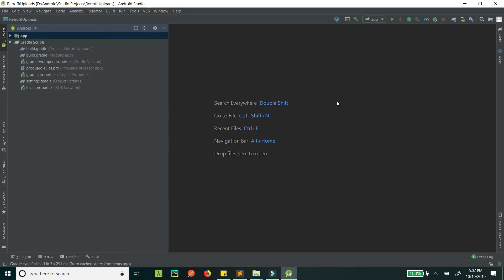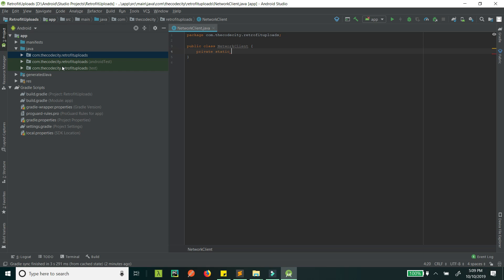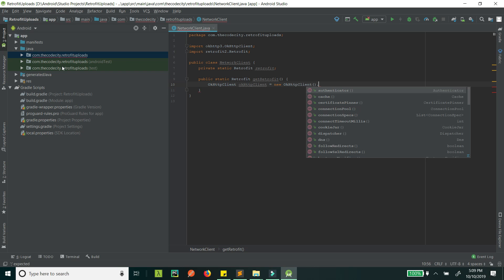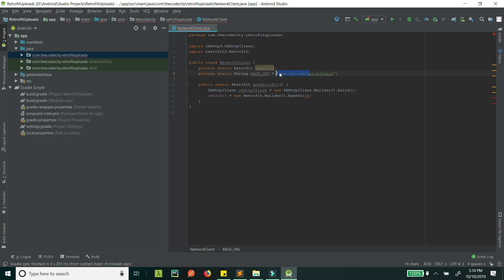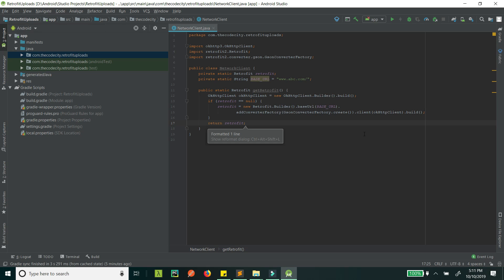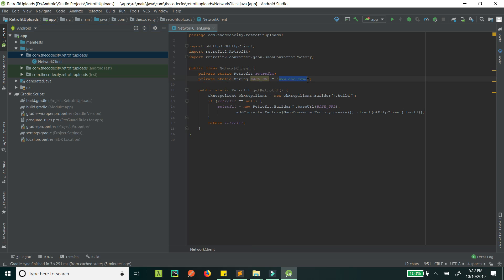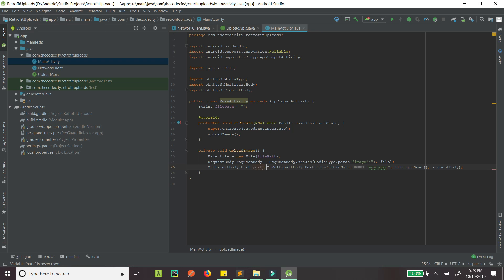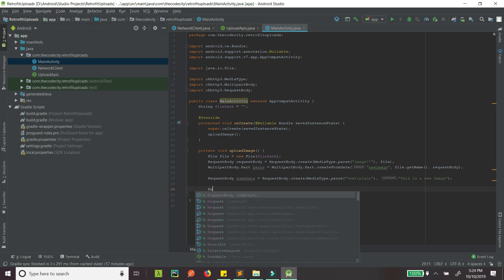Upload Image to Server in Android - Retrofit Tutorial with Source Code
In this tutorial we will see how we can upload image to server using Retrofit in Android Studio.  To upload image we have to use multipart/form-data. Multipart sends a single object(file) in divided in multiple parts, each part is separated by a boundary and has some portion of object’s data. Each part also has its own headers like Content-Type, Content-Deposition.
In this tutorial we use Retrofit as network library, as it has built in support for multipart. We will go through the following steps in this tutorial:
1. Add Dependencies to Gradle
2. Create Retrofit Instance
3. Create Upload API
4. Upload the Image

So we have seen how we can upload image to the server in Android using Retrofit, if you have any confusion please feel free to drop them in the comments below.

Also to check out how you can select image from the Device, check out this tutorial